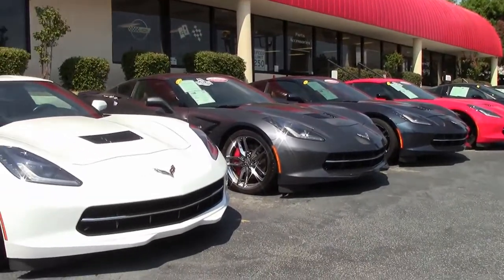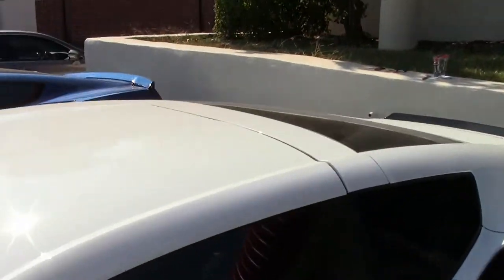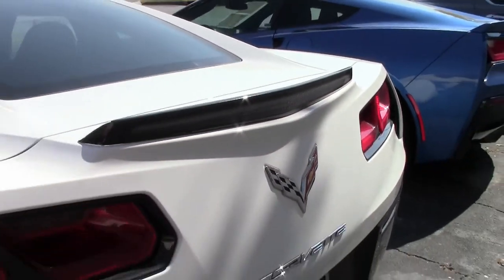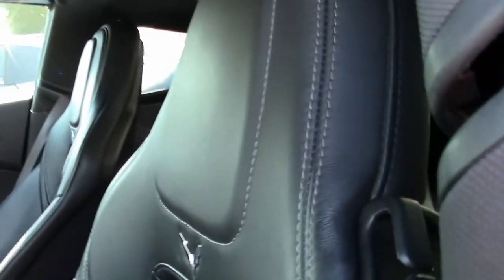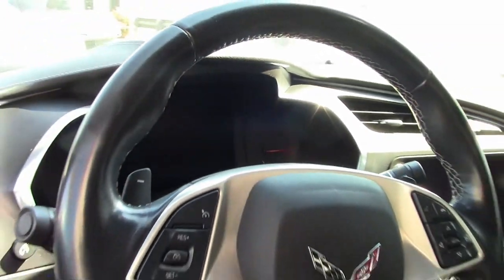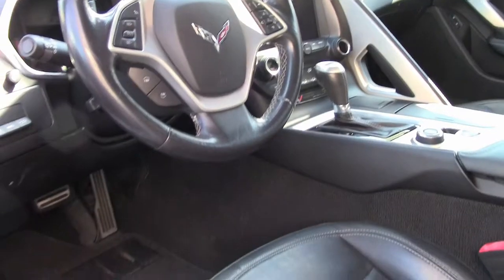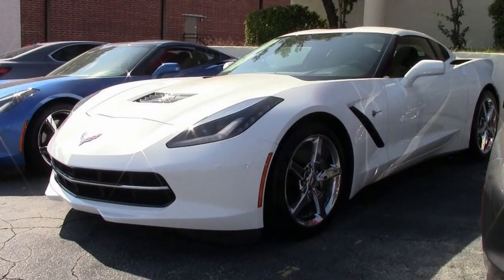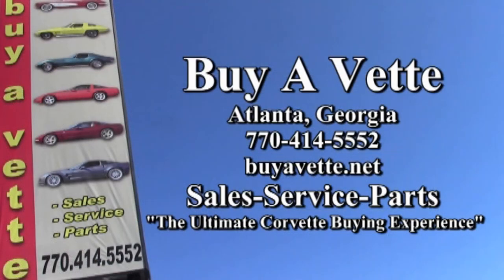2014 Chevrolet Corvette Stingray 2LT Coupe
2014 Chevrolet Corvette Stingray 2LT Coupe For Sale

Arctic White exterior, Jet Black interior.

460hp LT1 engine, 6 speed automatic paddleshift transmission, posi rear-end.

Coming with a clean Carfax and some nice factory options, this 2014 Corvette Stingray shows 36,167 miles, and is in good condition. This car's paint is good-vg, with a nice shine. Factory chrome wheels are vg, and correct Michelin Pilot Super Sport ZP runflat tires show an average of 8/32nds (89%) tread depth remaining in the front, and an average of 10/32nds (100%) remaining in the rear. The interior of this 2014 Corvette Stingray shows vg factory leather seats, vg-exc doror panels, vg center console, and a good-vg steering wheel. This car is completely factory stock, and features a corrosion-free subframe.

36K Miles.